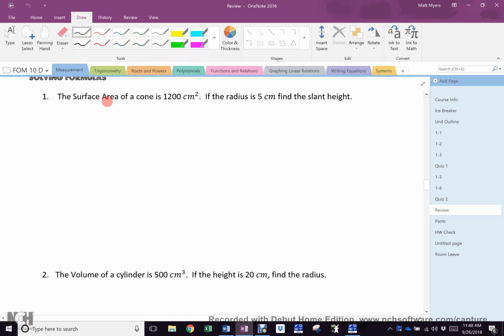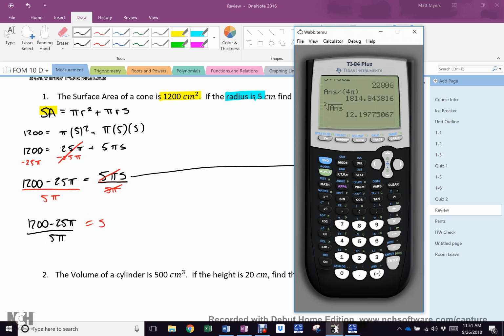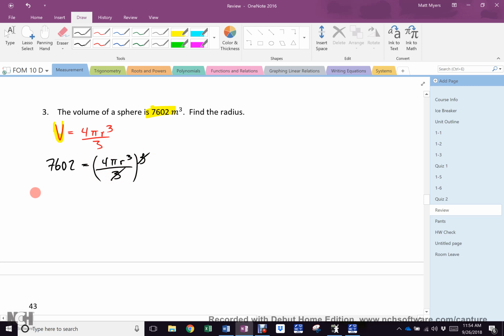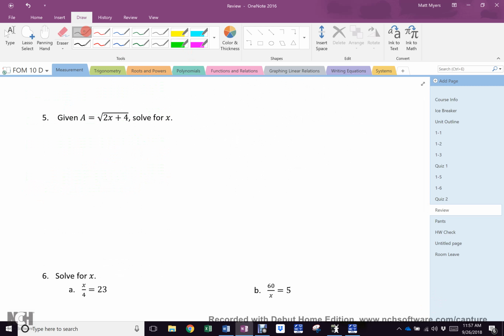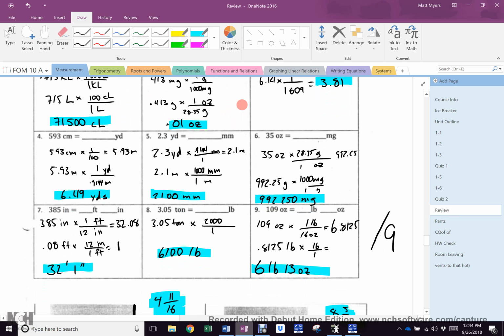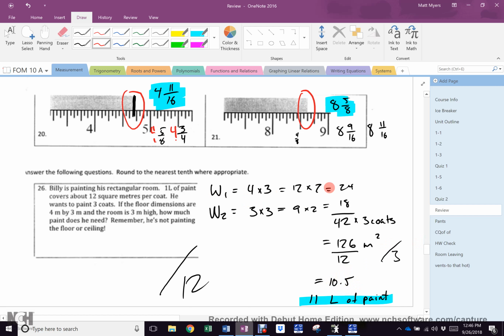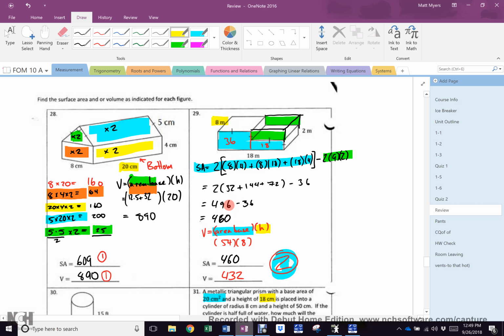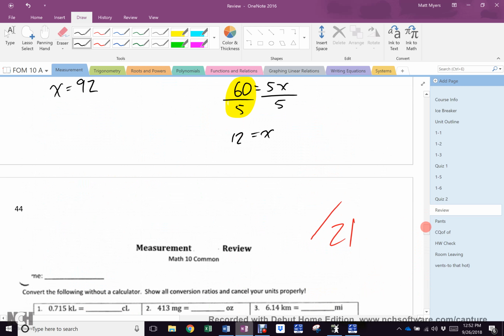Sept 26 Block D Measurement Review